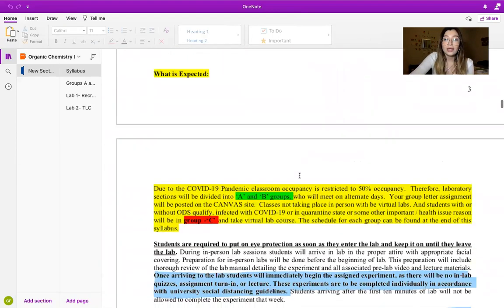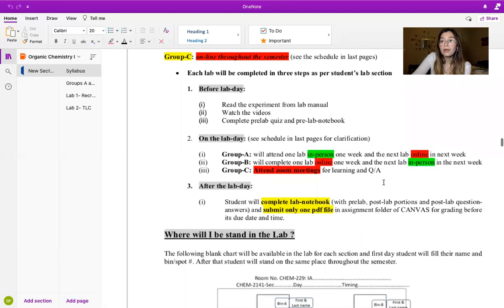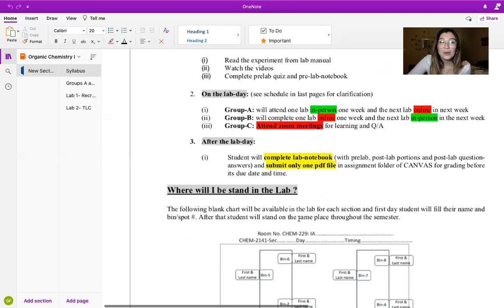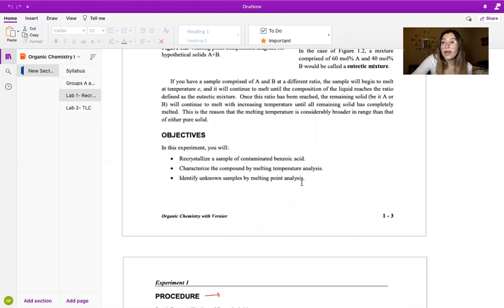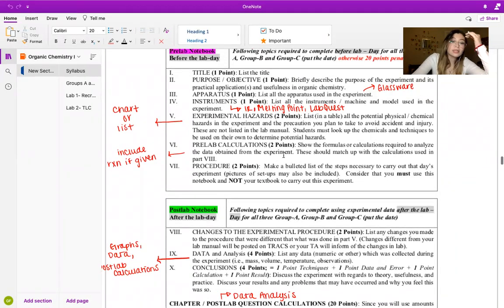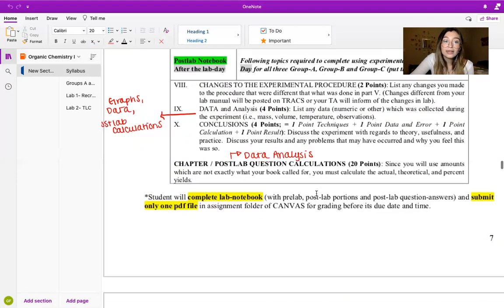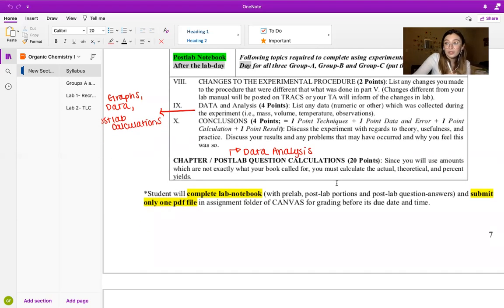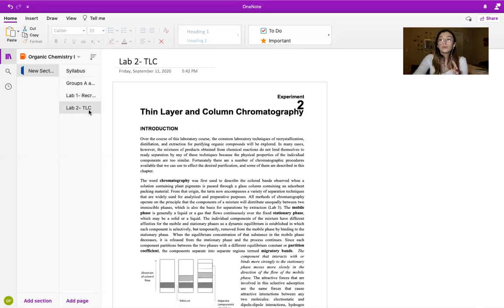Organic Chemistry I 2141.008: Introduction Video